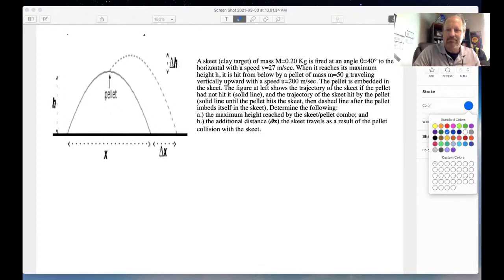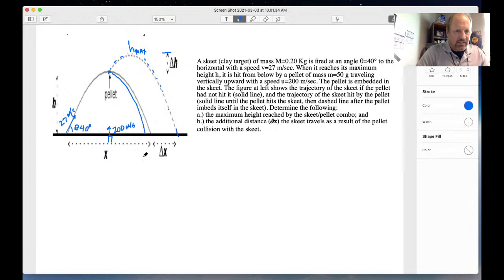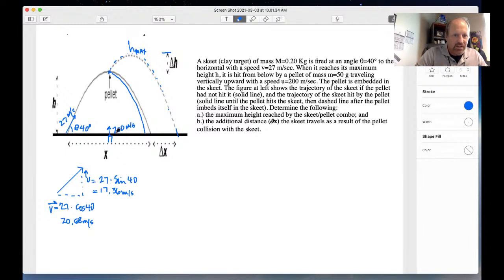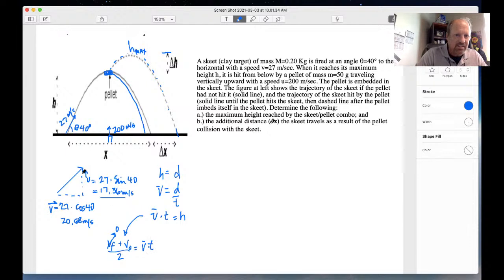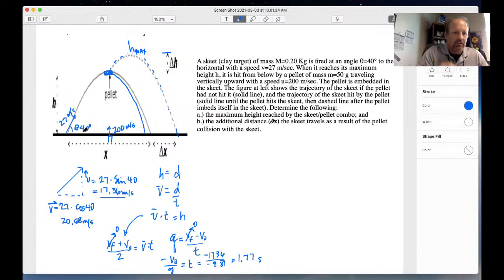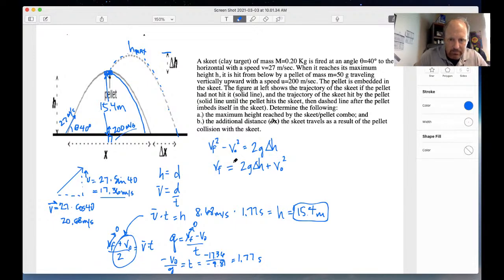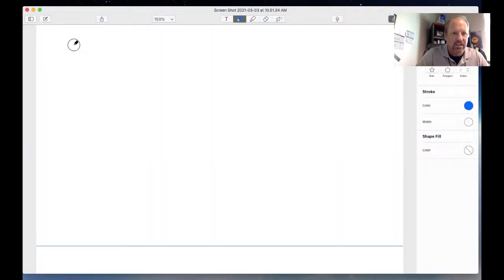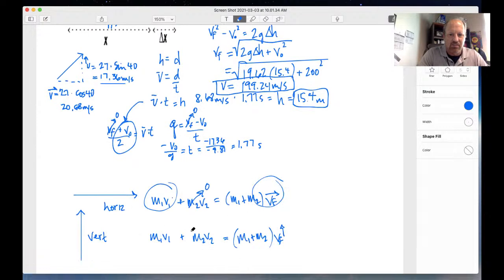The Skeet Problem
Conservation of Momentum and Review of projectile motion